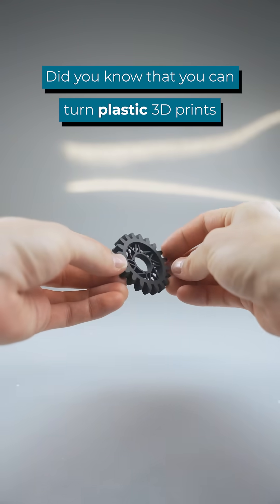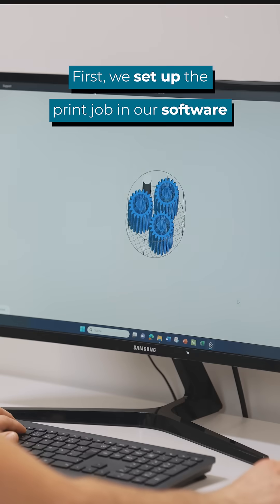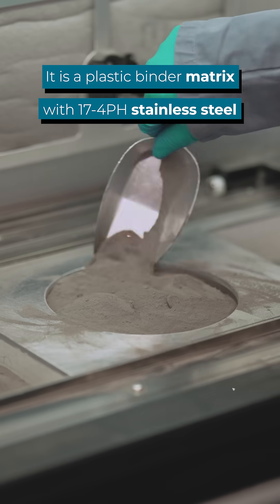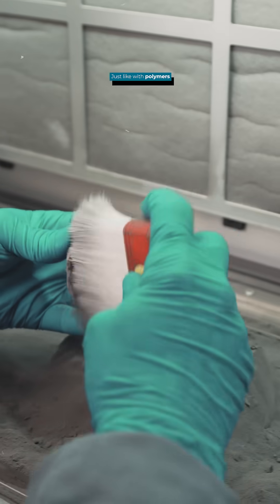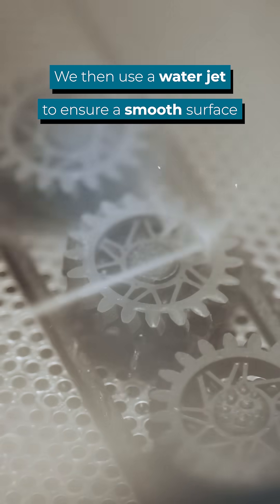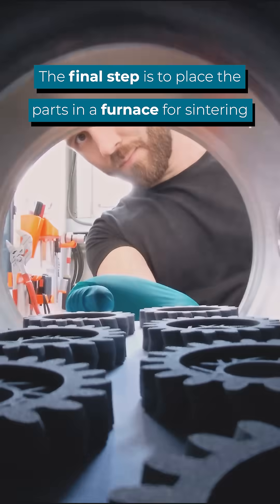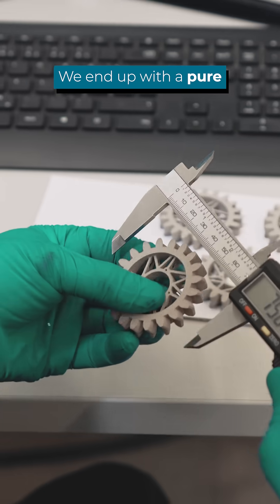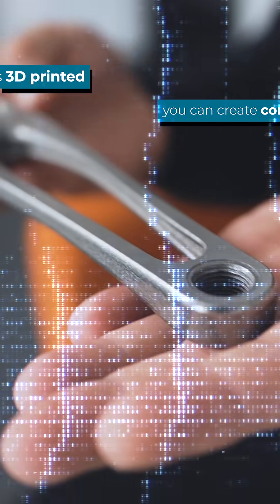Turning plastic 3D Prints into Metal Parts ⚙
We used the Cold Metal Fusion Process to produce a dense automotive stainless steel gear with high mechanical properties. 3D printed on a Sintratec Polymer Printer it comes with all the benefits selective laser sintering offers - freedom of form, high complexity and accuracy.